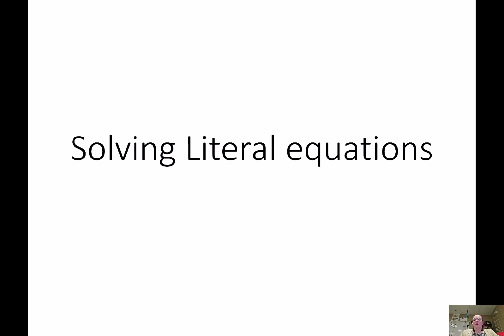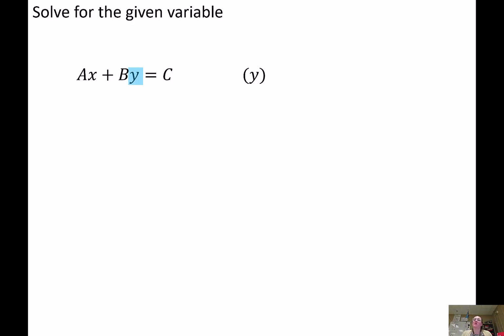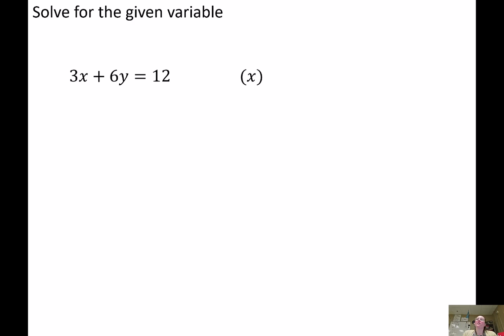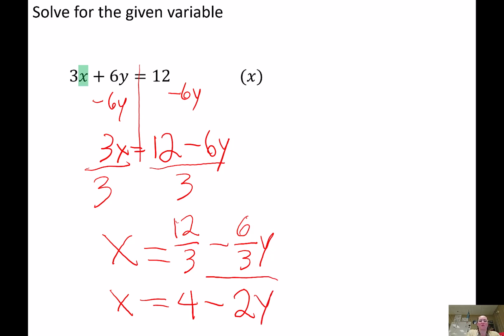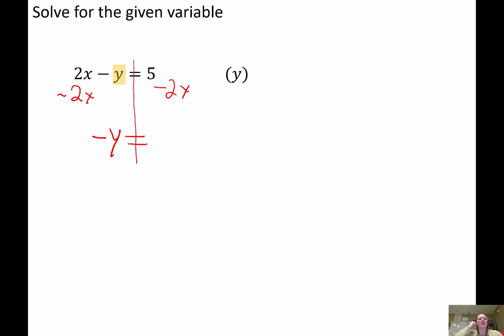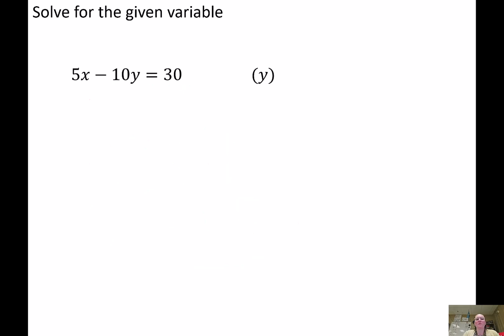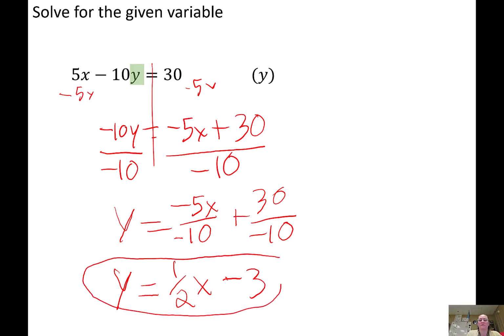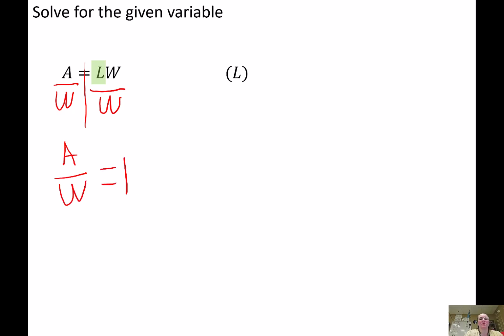Solving Literal equations notes 24 part 1